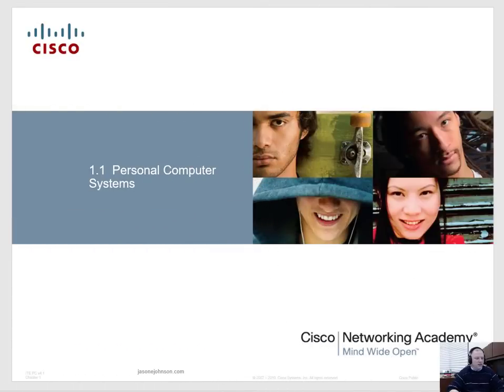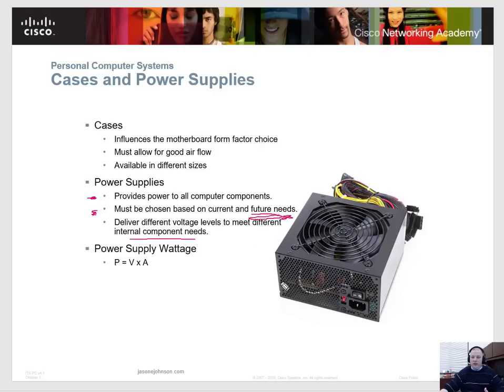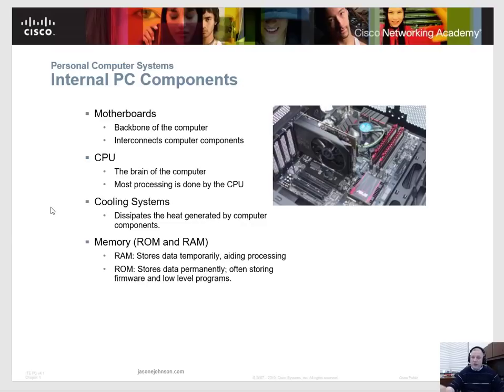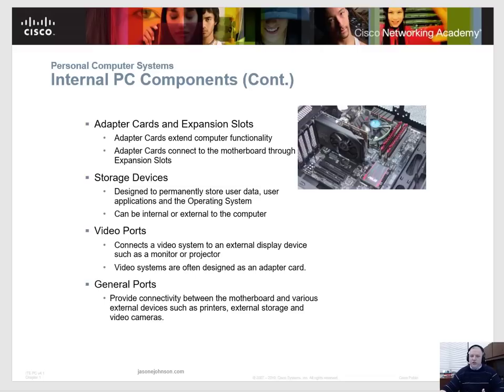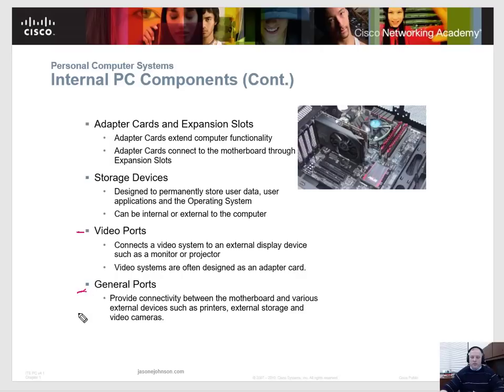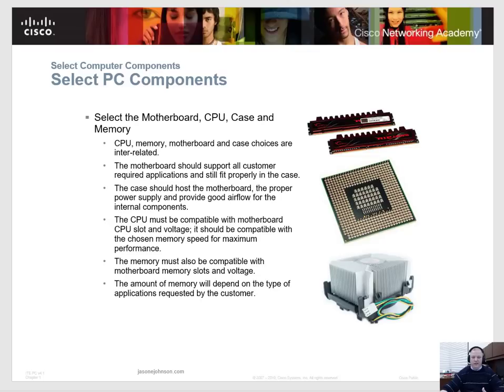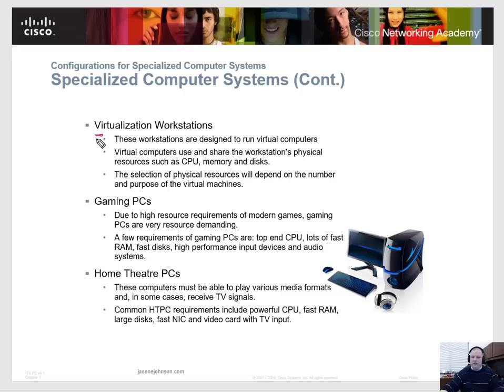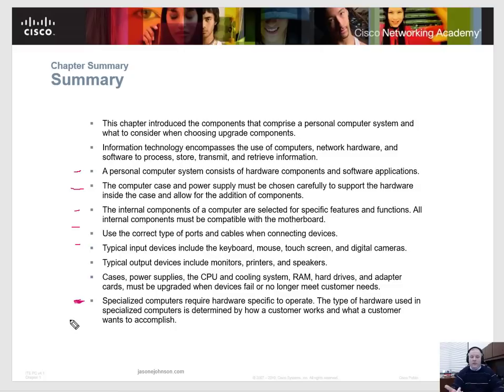NETACAD IT Essentials, Chapter 1 : Introduction to the Personal Computer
Steam: jasonejohnson31